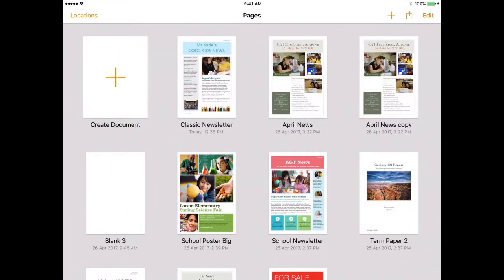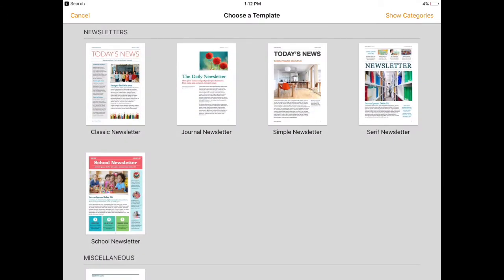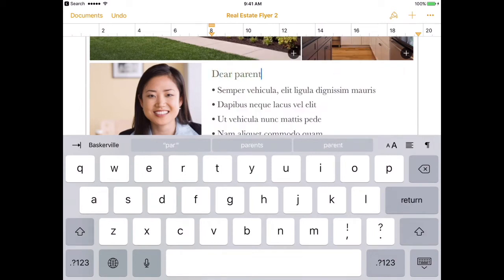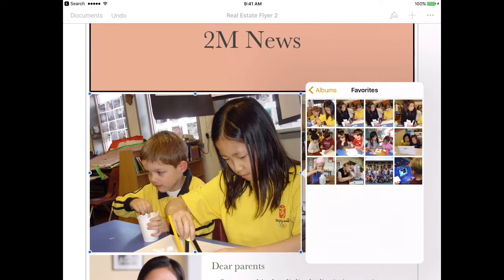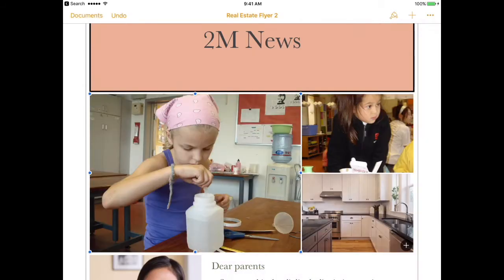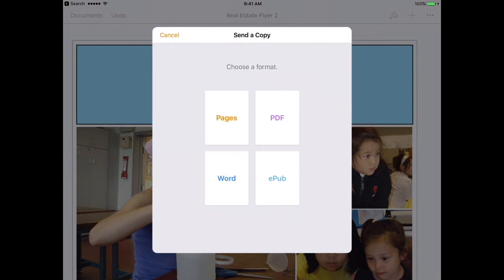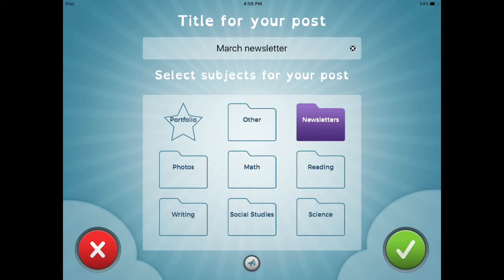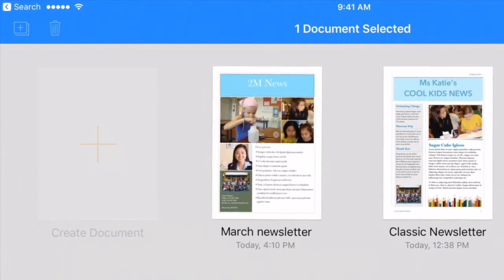Easy Classroom Blogging - How to easily create stunning parent newsletters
Regular online communication with our class parents is pretty  much an expectation these days, classroom blogs are the perfect place to share parent newsletters. But blogging apps don’t have flexible layout editors, which is what you need to create professional looking newsletters. In this episode of Easy Classroom Blogging, and hey, please subscribe, we are going to app smash Apples free Pages app with your favorite blogging app to easily create and share stunning parent newsletters, not only saving you time, but impressing the heck out of your students parents! .

To get started, open Pages and click Create Document, then choose a template.

If you’re sharing mainly images, go with something from Flyers and Posters.

If there’s lots of text, go with one of the newsletters.

I am going to use the Real Estate Flyer.

To edit text, double tap it if it’s on a shape or in a text box, otherwise single tap.

You can then adjust font size and styles by tapping the paintbrush.

When adding an image for the first time, just tap the plus sign

To change an image you already added, select it, then tap the paintbrush.

To zoom in, double tap it.

Use the plus sign to add a new text box, shape or image, then the paintbrush to edit it.

Once you’re done, use the “send a copy” function to send the newsletter to your blogging app, in this case ClassPack by Easyblog, as a PDF

It’s a good idea to create a newsletters subject so parents can track back easily to find that one they missed about the class party

The PDF’s look fantastic on your blog - especially on phones, which these days is how most people read blogs.

Meanwhile, back in Pages, close your document and name it.

If you liked the way it turned out, you can duplicate it next time and start from that.